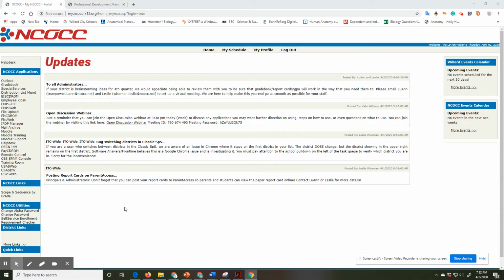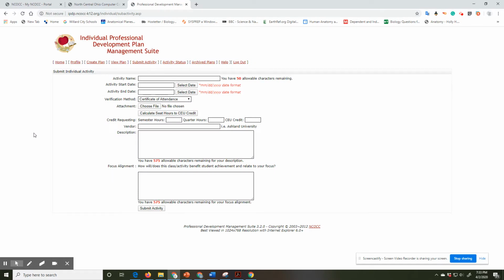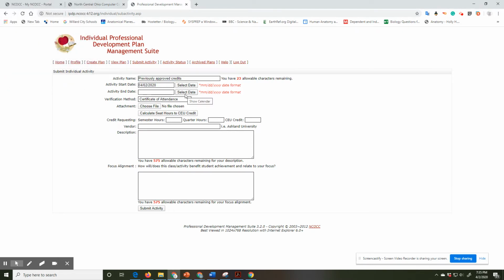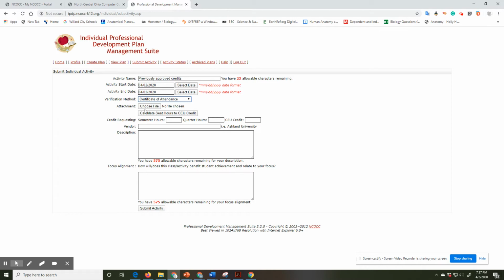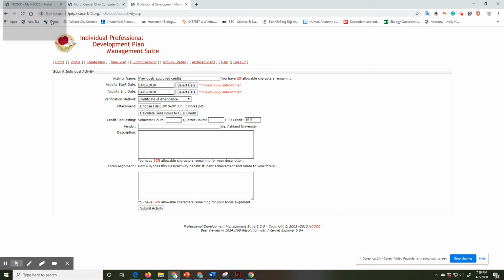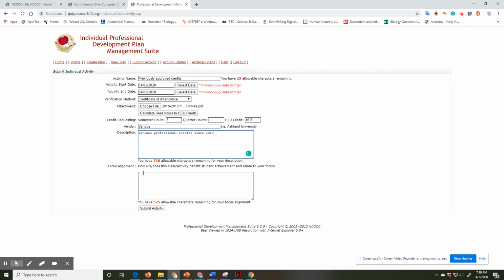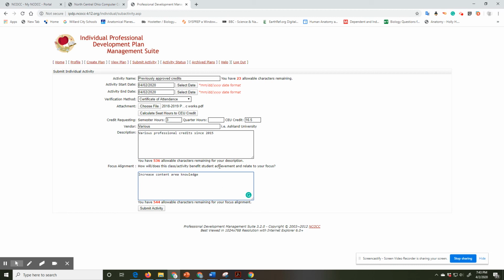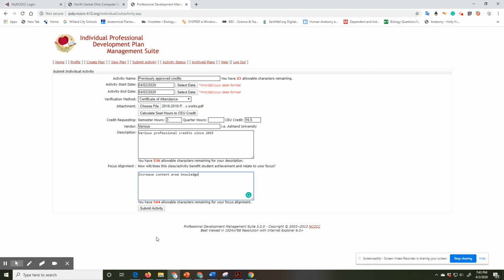LPDC: How to submit activities for LPDC approval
Willard City Schools LPDC - tutorial of submitting professional development credits for approval through the LPDC.